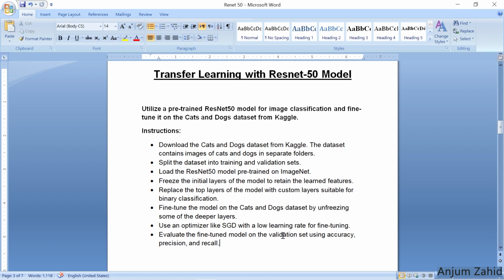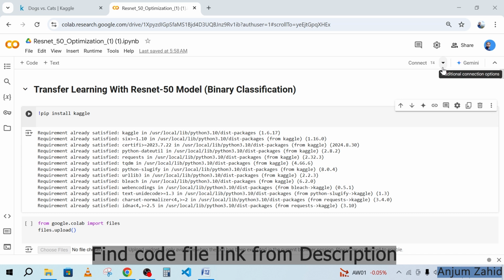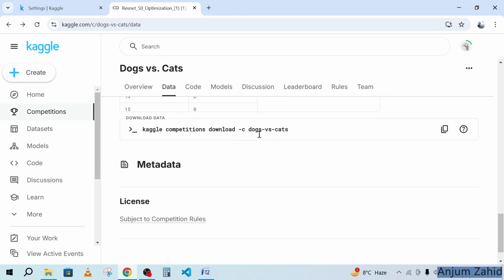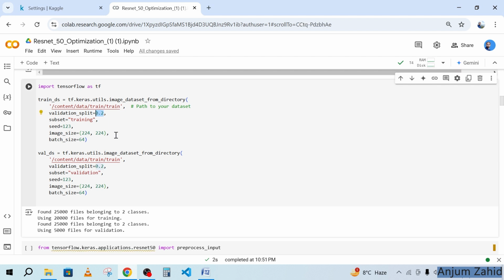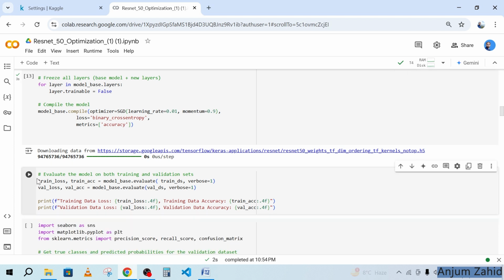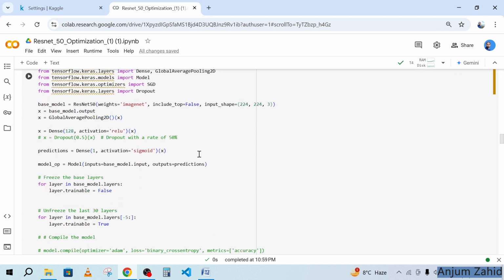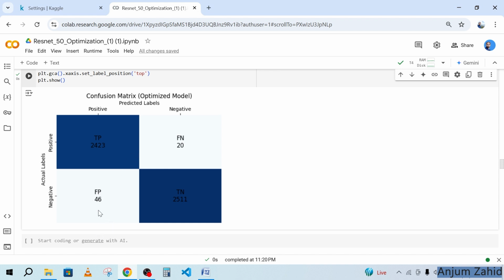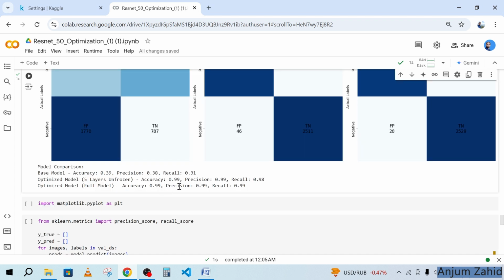Transfer Learning, Fine-Tuning ResNet50 || CNN || Image Classification || Deep Learning || AI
Important Correction:
In the code, the labels=[1, 0] argument was missing in the confusion_matrix function. This caused the confusion matrix plot to be flipped, altering the mean values of TP, TN, FP, and FN. The correction has been made in the code file available
Please check the updated version for accurate results.

In this tutorial, we demonstrate how to leverage the power of the pre-trained ResNet50 model for image classification and fine-tune it on the popular Cats and Dogs dataset from Kaggle. This step-by-step guide will walk you through:
• Downloading and preparing the Cats and Dogs dataset.
• Splitting the data into training and validation sets for better performance evaluation.
• Loading the ResNet50 model pre-trained on ImageNet.
• Freezing the initial layers to retain pre-learned features while customizing the top layers for binary classification.
• Fine-tuning deeper layers of the model with a low learning rate for optimal performance.
• Evaluating the model using key metrics like accuracy, precision, and recall.
Whether you're a beginner or an AI enthusiast, this tutorial simplifies the complex process of transfer learning and fine-tuning for image classification tasks. Watch till the end for insights into building and optimizing deep learning models with TensorFlow/Keras on Google Colab!

ResNet50, fine-tuning, transfer learning, Cats and Dogs dataset, Kaggle dataset, binary classification, image classification, pre-trained models, TensorFlow, Keras, Google Colab, machine learning, AI, deep learning tutorial, precision, recall, accuracy metrics.